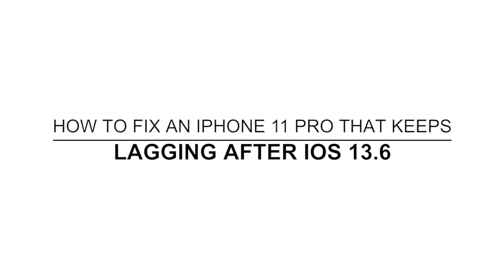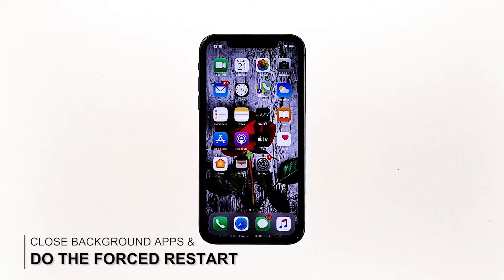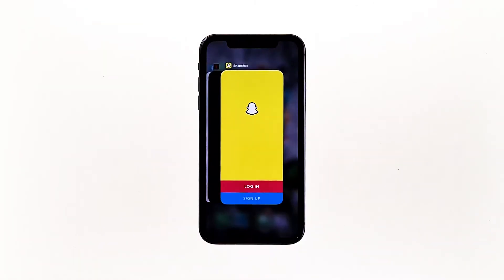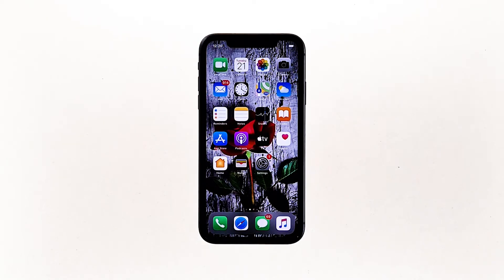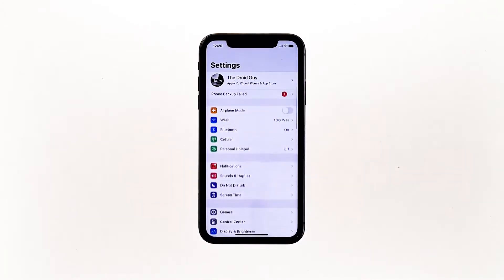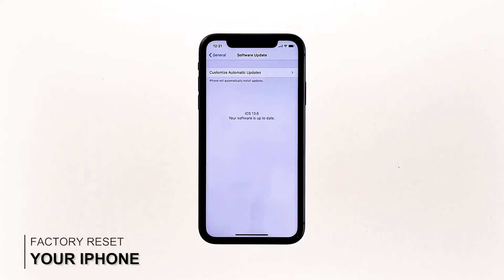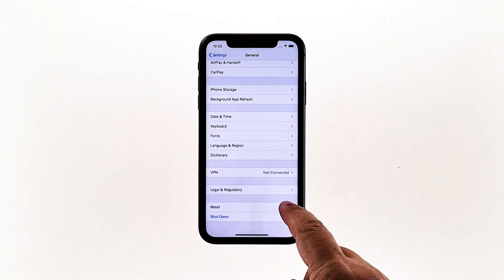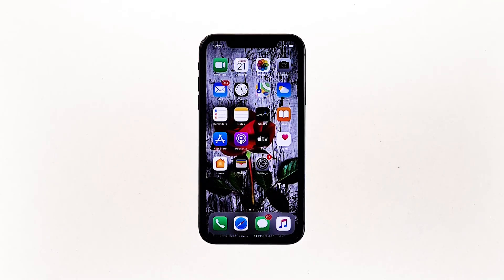iPhone 11 Pro Keeps Lagging After iOS 13.6 Update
This video will show you the effective solutions to fix an iPhone 11 Pro that started to keep lagging after the iOS 13.6 update. Continue watching to learn more.